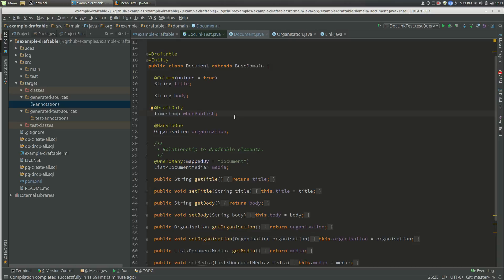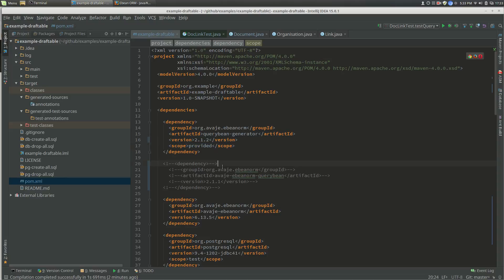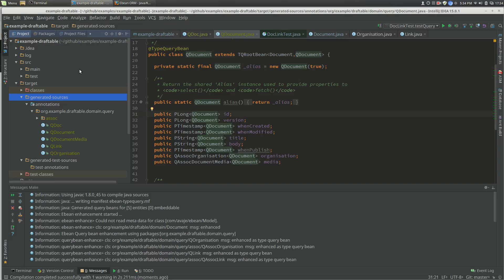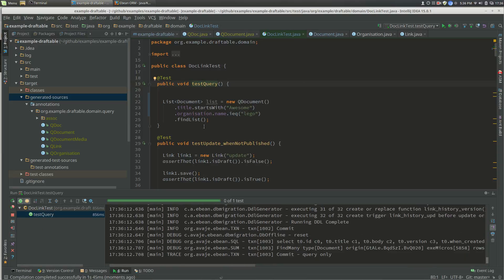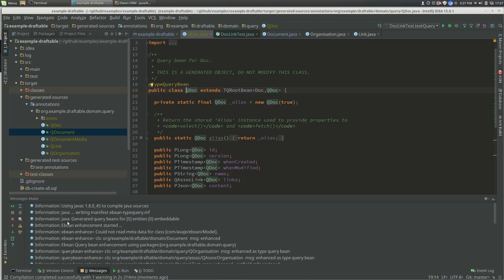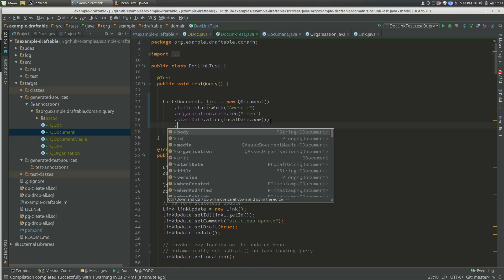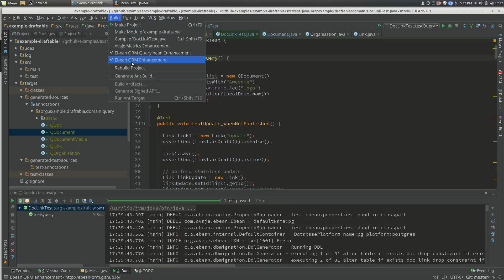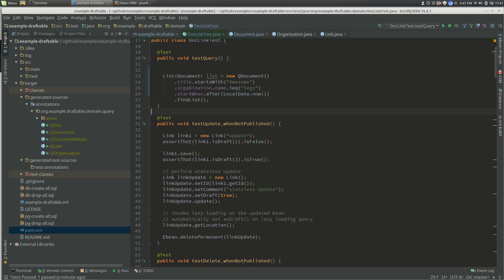Generating "Query beans" for Ebean ORM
Using Ebean's query-generator (java annotation processor) to generate "Query beans" enabling type safe queries with Ebean ORM.